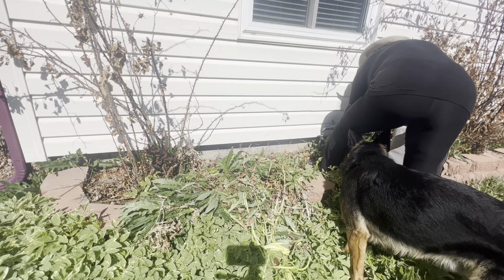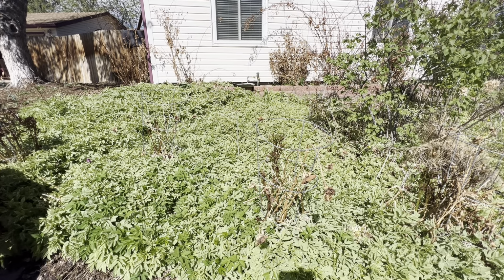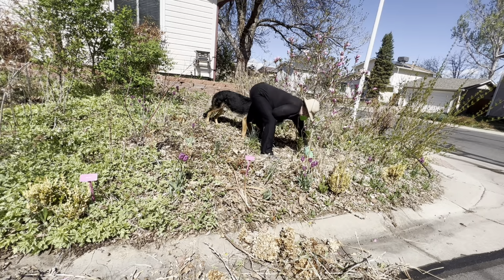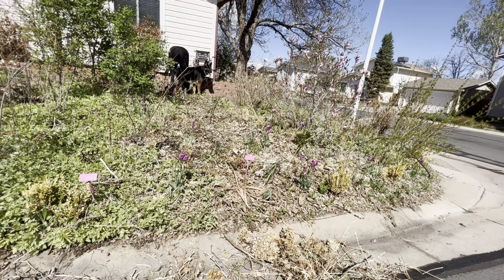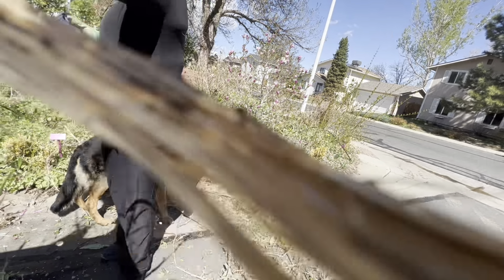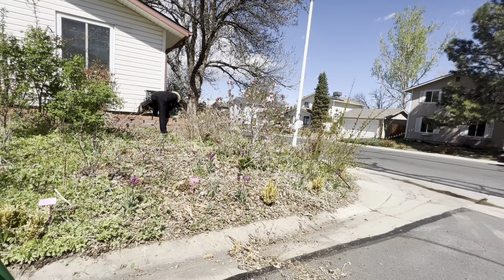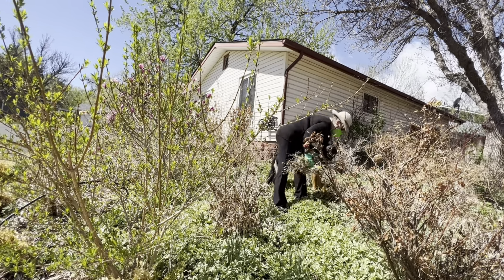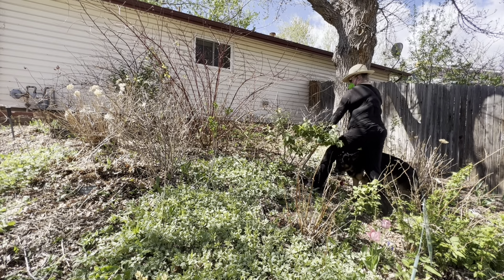I’m tired 🥱 of my claustrophobic house 🏡 from the 🥶 help!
Weeding my 1982 home and getting ready for garden seasons
Pay pal :

foodaspirehomeandgarden_nametag.png
Amazon things we need
Home Depo: